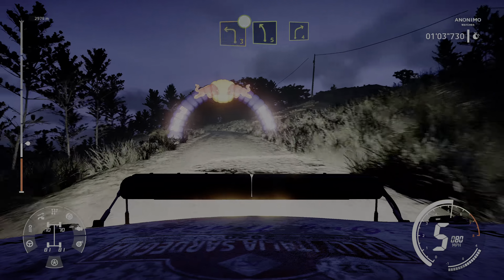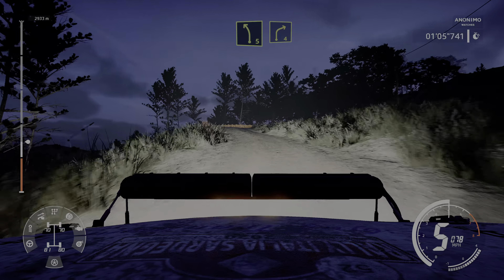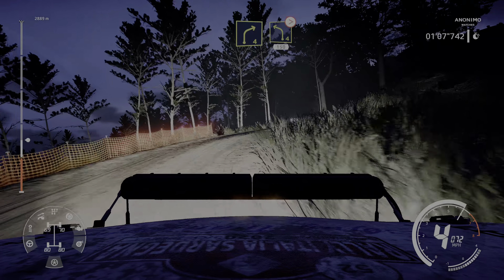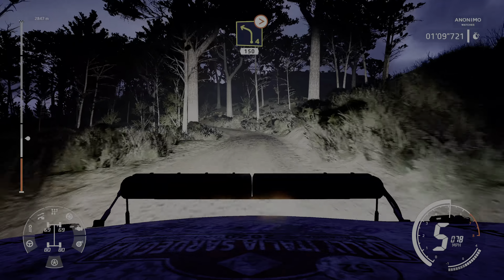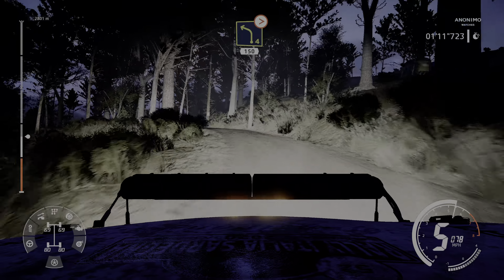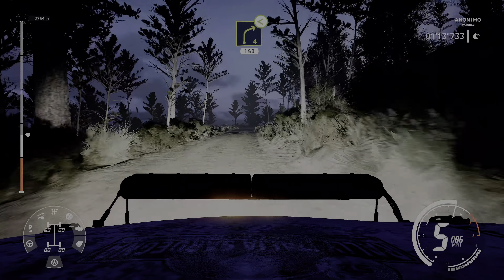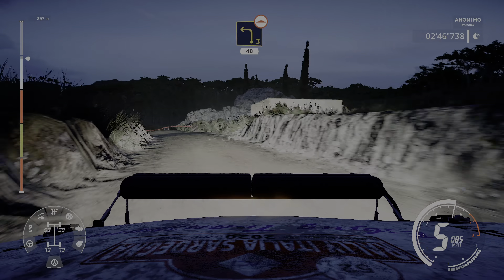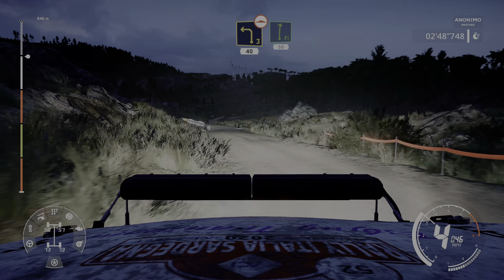WRC 9 FIA World Rally Championship_20201113004037